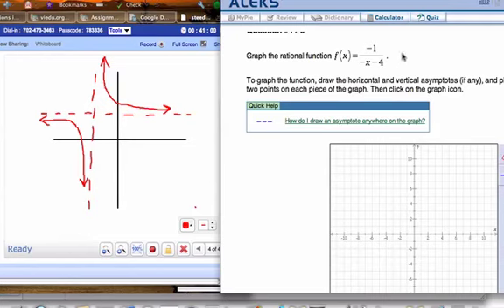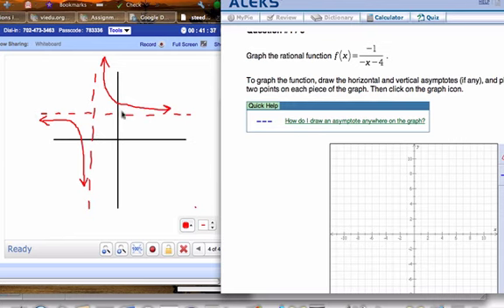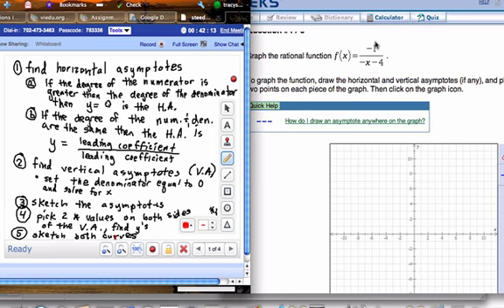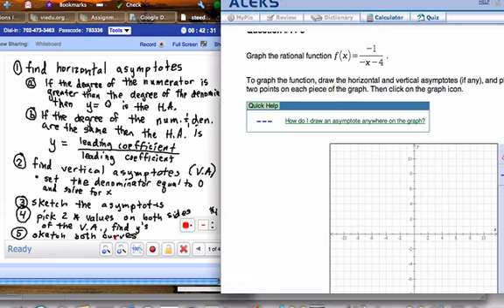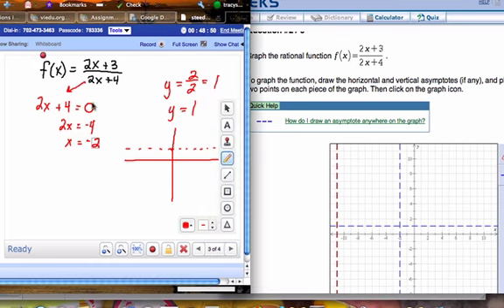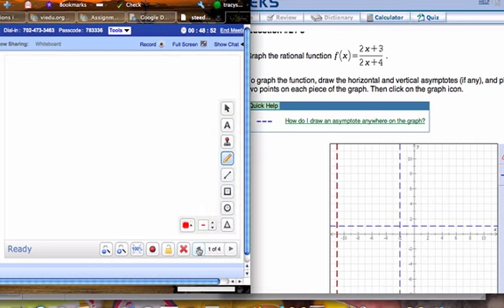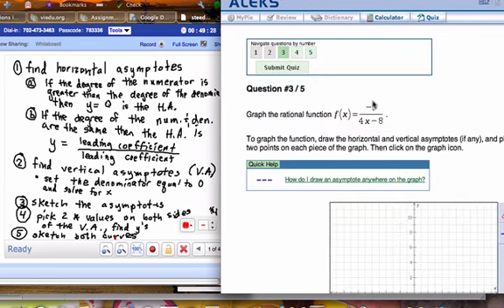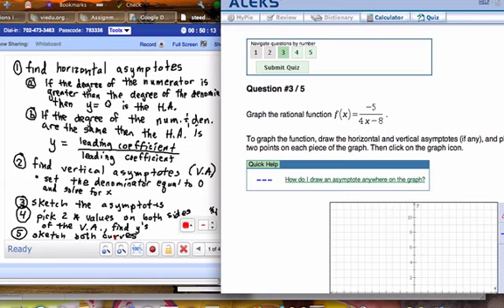sketch_graph_rational_func_type1.mov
Shows how to sketch a graph for a rational function (type 1) and graphing it in the ALEKS math program